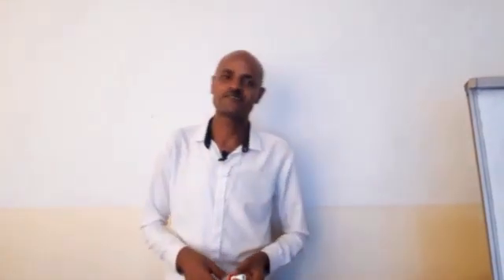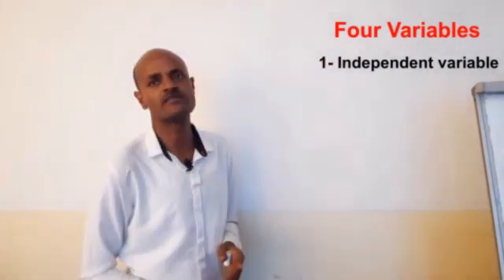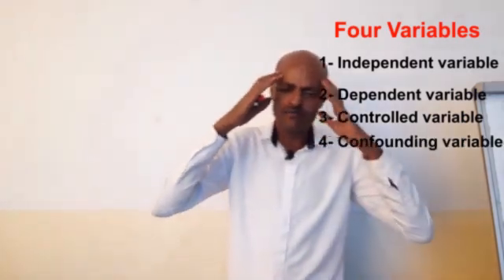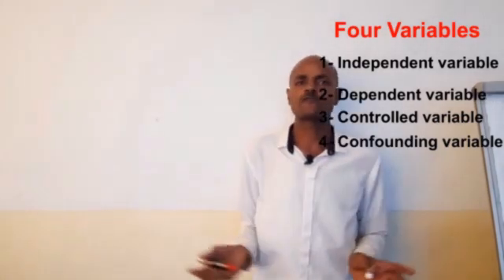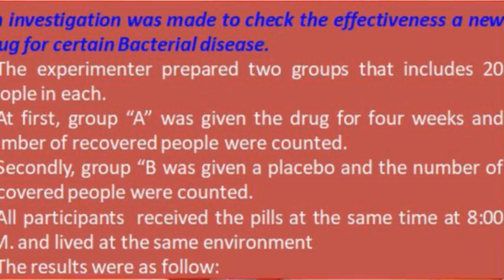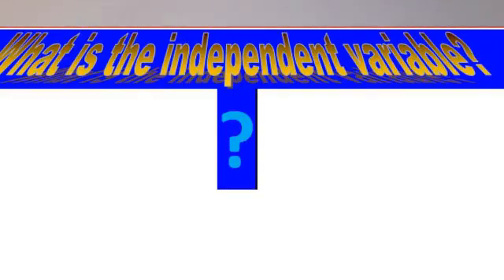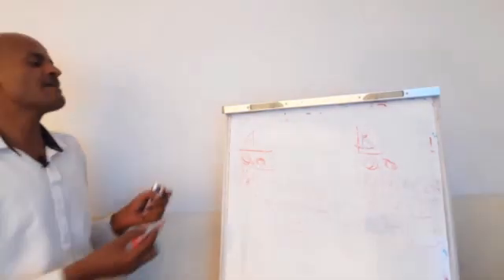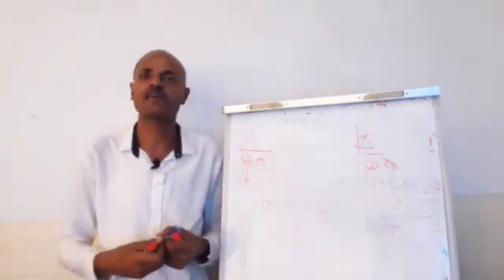BIOLOGY: Grade 11- Cause and Effect in Scientific Experiments - Lesson 2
The video explains different variables involved in Scientific experiments with work-out model examples and more Hahu_Class Scientific experiment